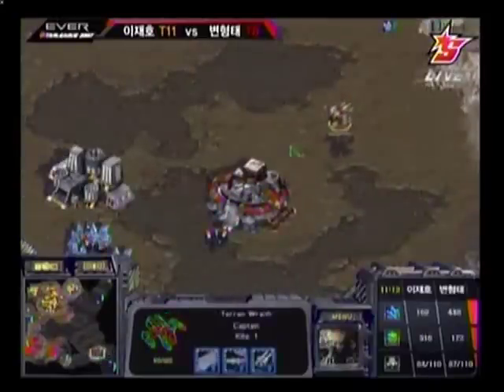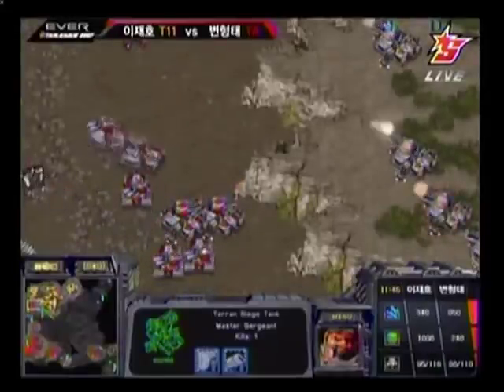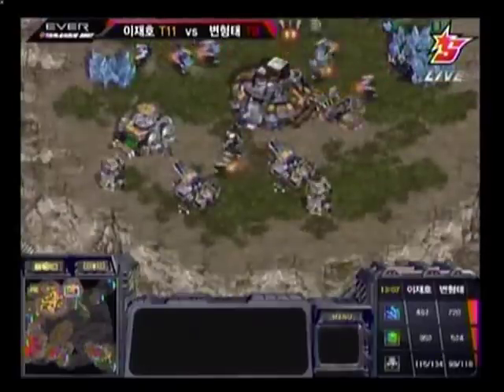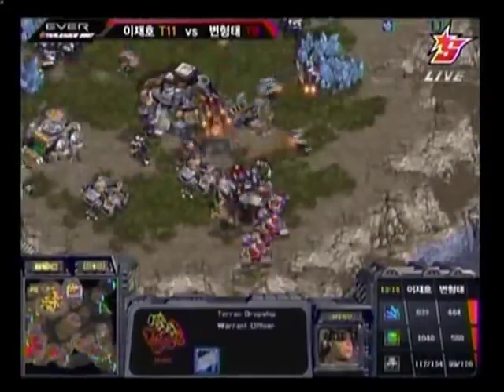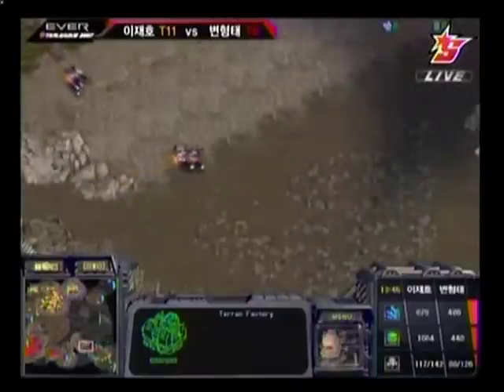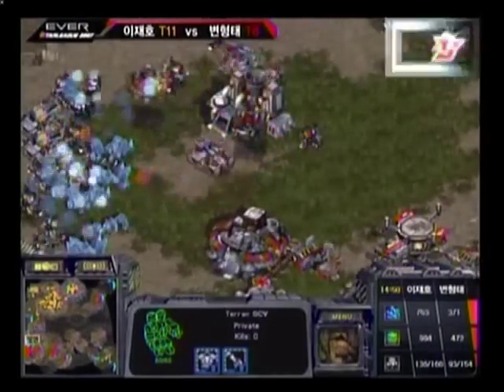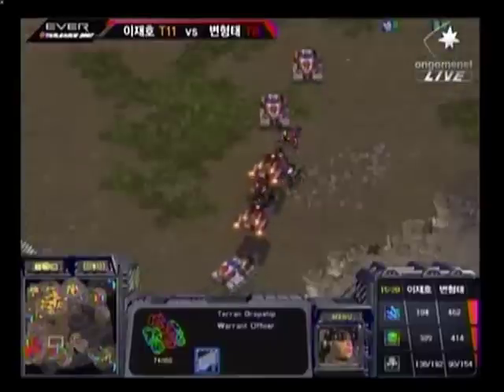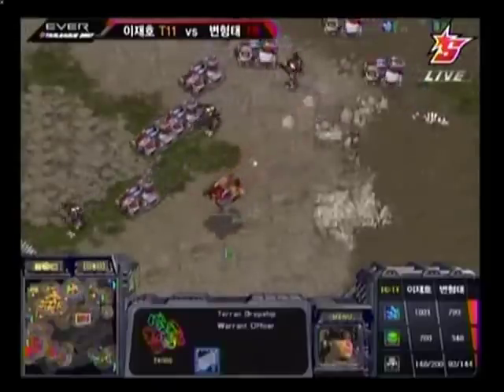07OSLs3 Ro16 Light vs Iris pt2 (English Commentary)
Iris - red terran 8
Light - orange terran 11